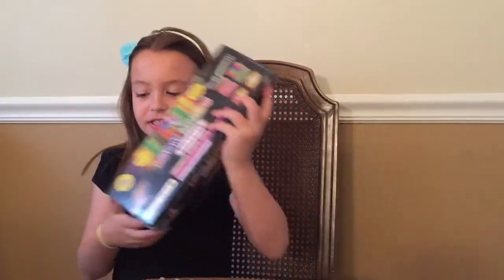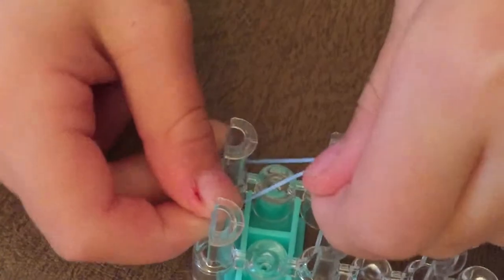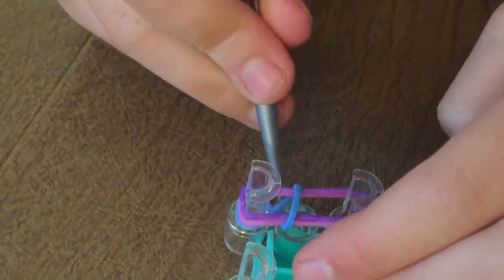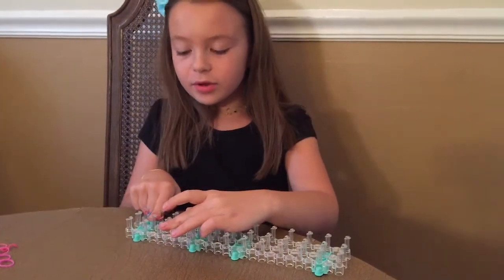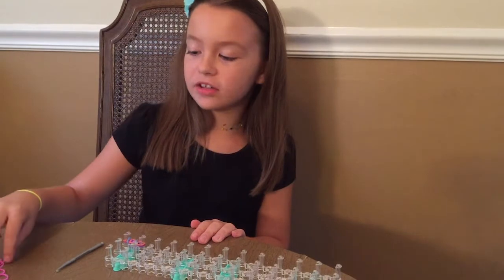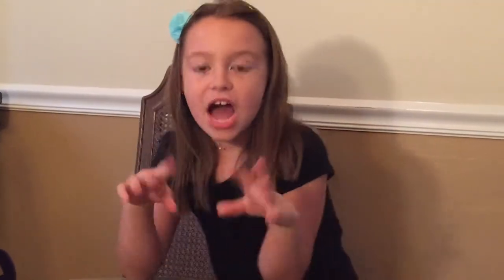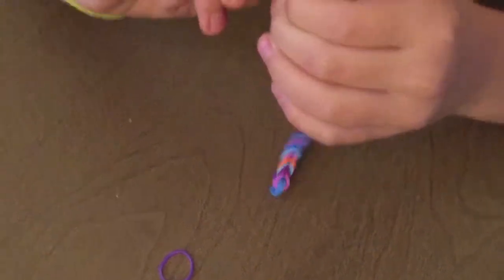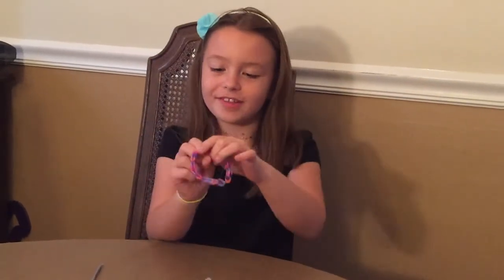Awesome Loom Bands Rubberband Bracelet Project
This is one of my favorite crafts projects. I hope you enjoy it and a share your bracelets with your friends.